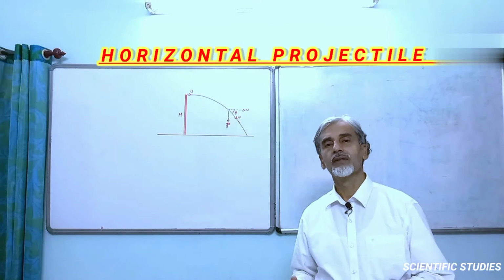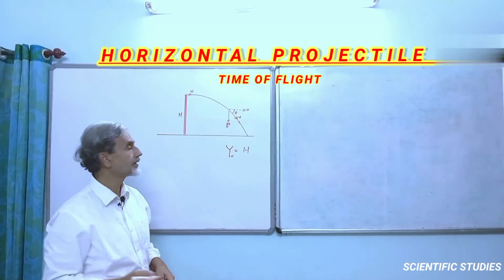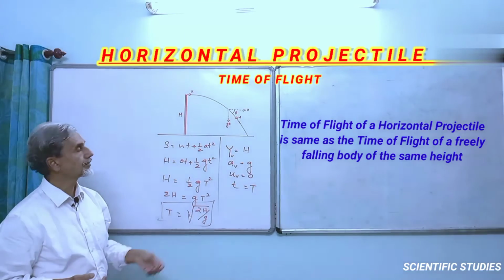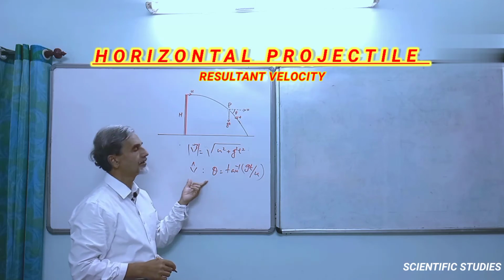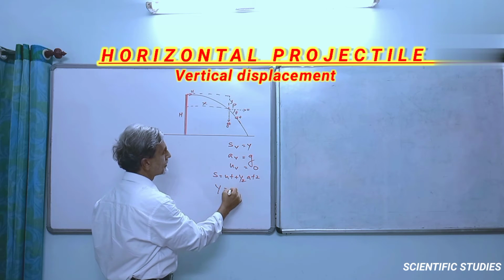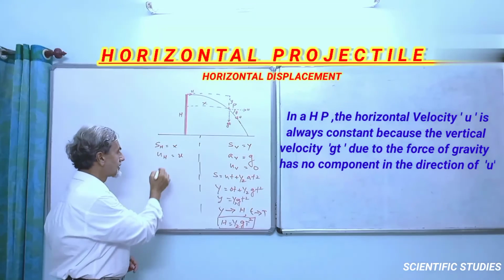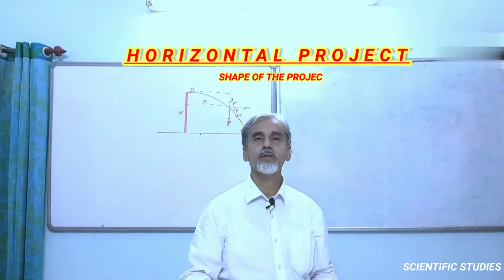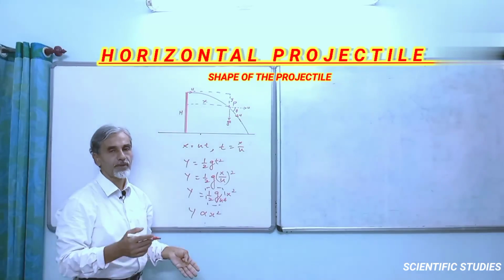+1Physics,Motion in a Plane,Part-3#scientificstudies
Horizontal Projectile:Time of Flight,Horizontal displacement after t seconds,Vertical displacement after t seconds,Resultant Velocity,Shape of the Projectile.